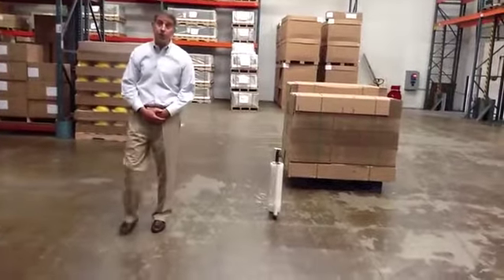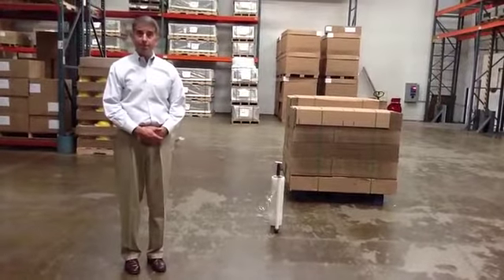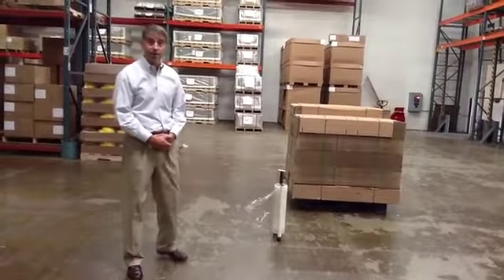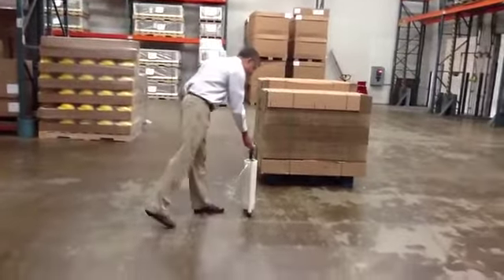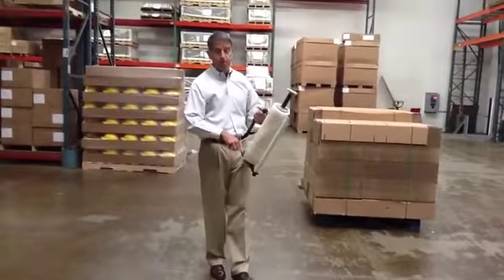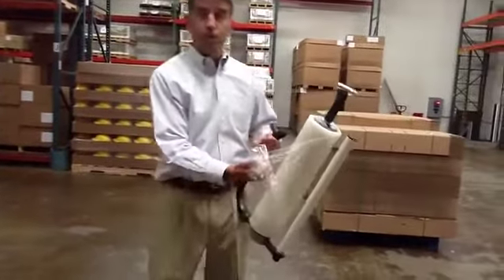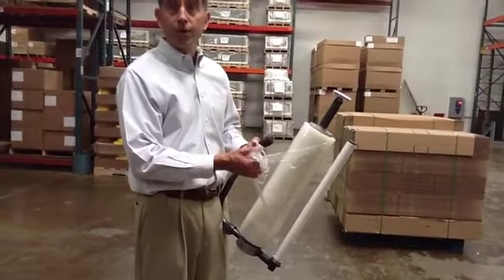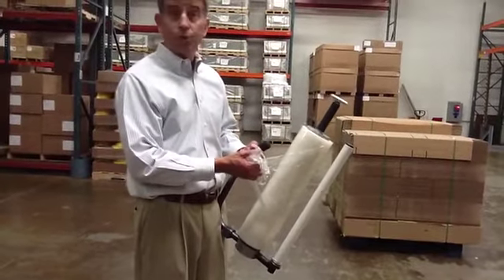Ultra Stretch Pallet Wrap Hand Held Dispenser W/ T-Handle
Product Description:

The Ultra Stretch Device is used in the application of Stretch Wrap on Pallet Loads. The intent of this Hand Held Device is to help you get maximum stretch out of your Plastic Wrap while wrapping your palletized load. As you pull the Ultra Stretch Device, the Plastic Wrap becomes pre-stretched and can be easily dispersed around your load. The Stretch Film Dispenser is great for Pre-stretch and Thin Gauge Stretch Wrap.

* L 10" x W 4" x H 18-20"
* Roll Width 12"-20"